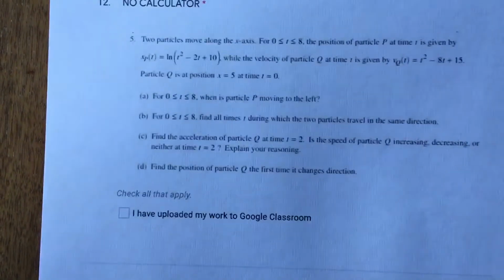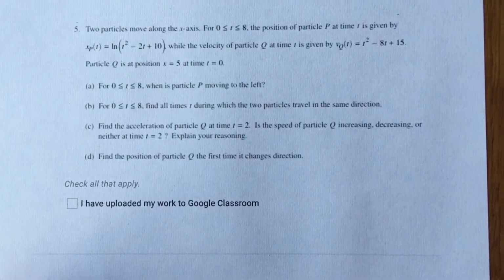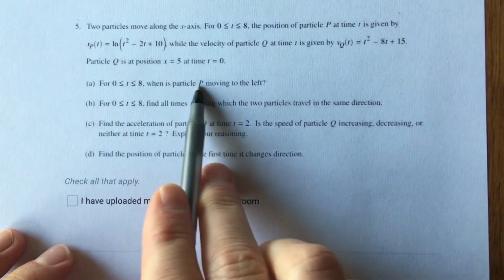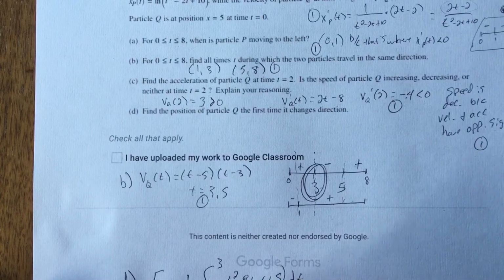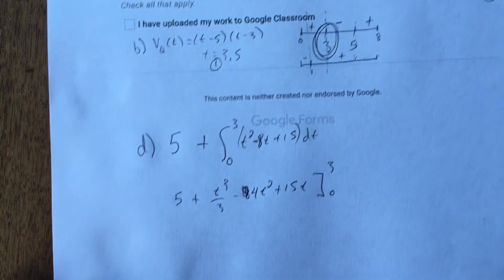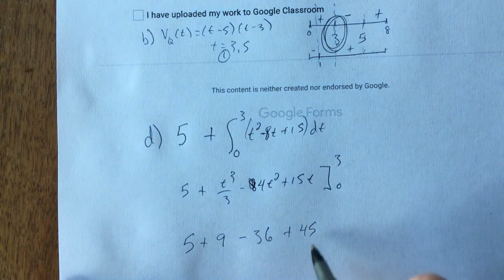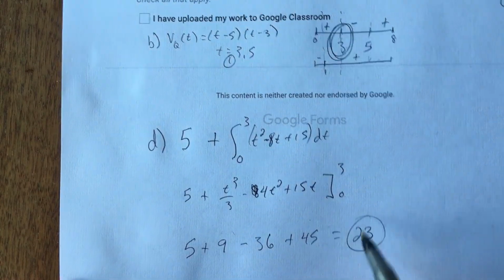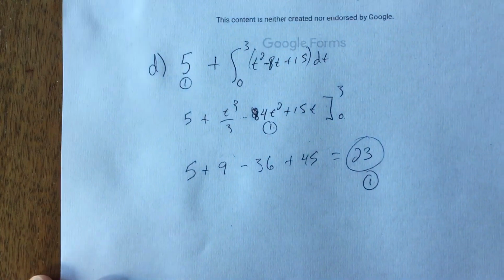Review Day #13 Free Response 2